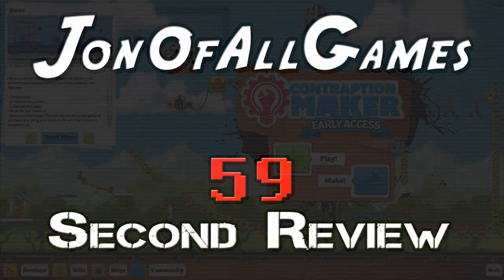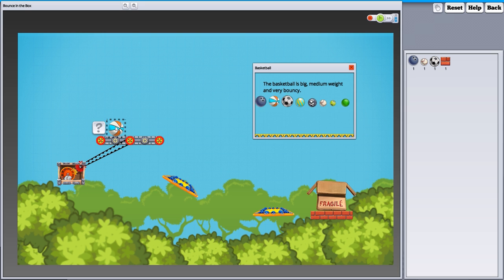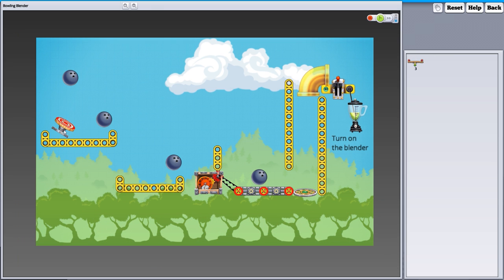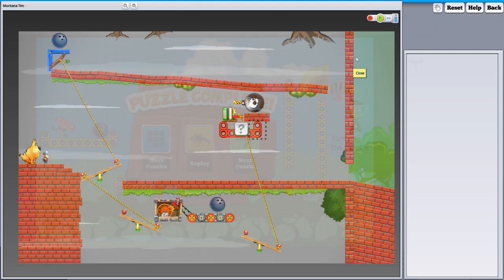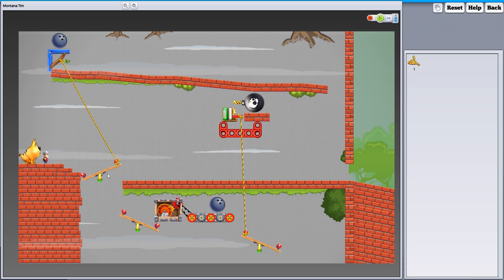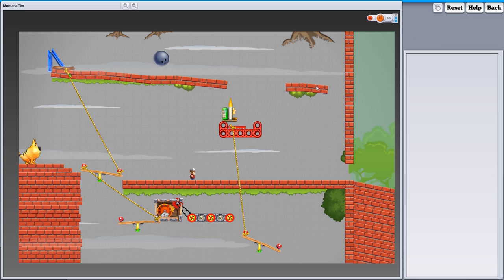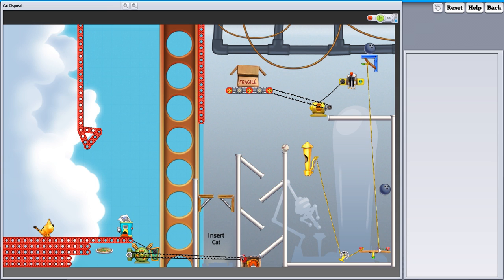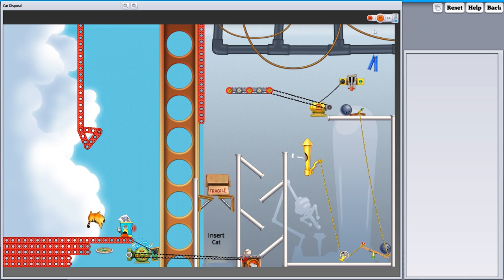Contraption Maker - 60 Second Review - Gameplay Preview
The team that created the original Incredible Machine® is bringing all of the Rube Goldberg craziness to the modern age.

The final version will have you Solving puzzles involving ridiculous chain reactions full of hamster motors, trampolines, alligators, cats, and so much more. Our Alpha release focuses on the Maker Lab, where you can create your own contraptions. Everything you loved about the original game is back and improved with a new physics engine, high definition art, and new parts and programmability.

Steam Workshop integration allows you to share your creations with the world. Cooperative play, sub-assemblies, mods and more are coming soon.

==A Few Deals for You!==

Get a website w/Easy Wordpress Install & Unlimited Hosting $6.95/mo @ Bluehost Via this (it's what I use)

==Socialize!==

Hello I'm JonOfAllGames and this is the 60 second Review of: Contraption Maker

Made by the creators of "Incredible Machine", which I never played before, Contraption Maker lets you live out your wildest Rube Goldberg machine fantasies live on your computer!

I'm pretty sure I did this one incorrectly, but as you can see, it kinda worked out.

I found the game to be fun, though I would like to spend some more time playing it as the somewhat simple looking puzzles I did play, I struggled with. That might have something more to do with my gaming prowess than difficulty level of puzzles though.

The ability to create your own contraptions and share them is definitely a plus. You can buy Contraption Maker on Steam early access right now for $9.99

If you'd like to see more of This game in a video or on the livestream let me know in the comments below and also by hitting Like and adding to Favorites!